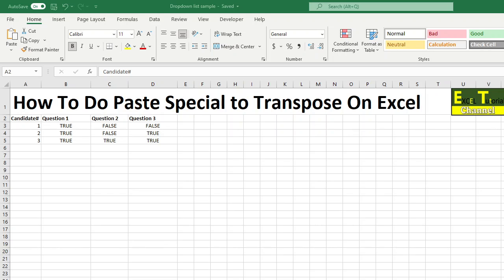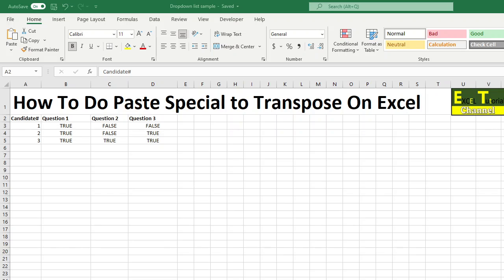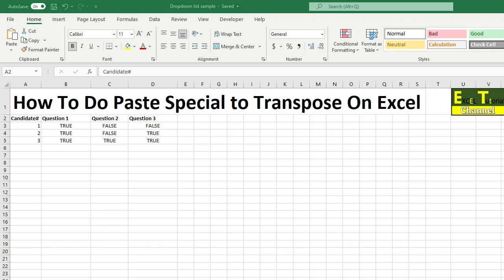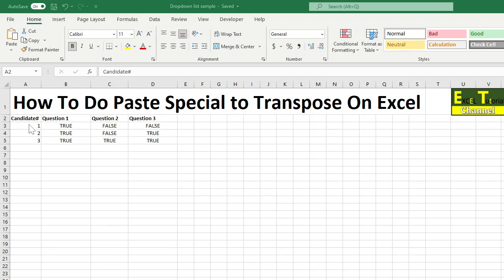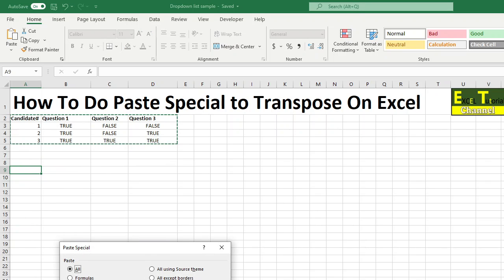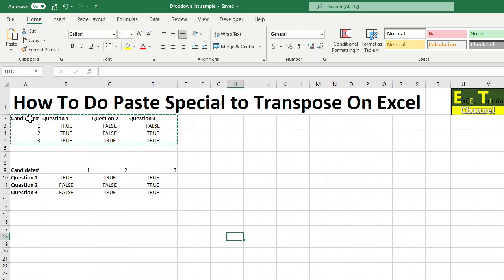Paste Special to Transpose in excel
In simple terms, the transpose function changes your rows’ orientation to columns' orientation.